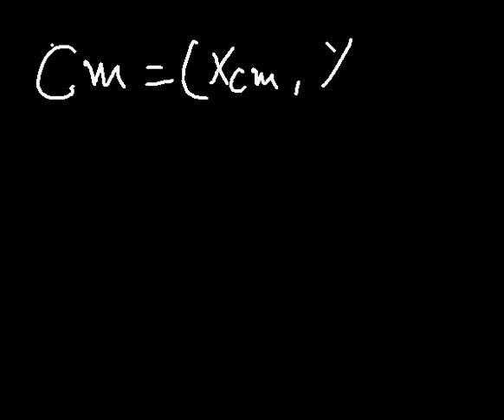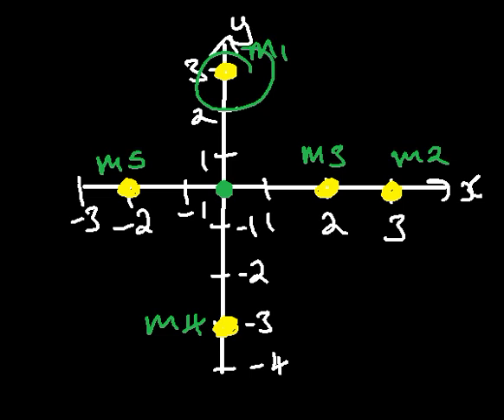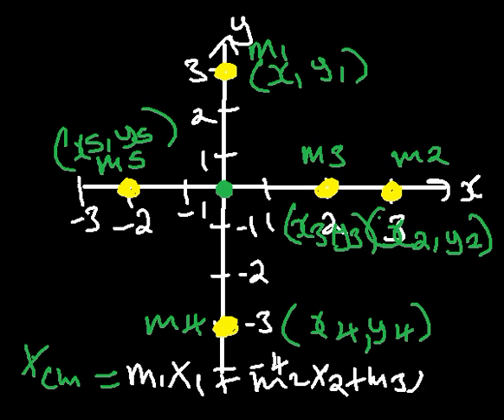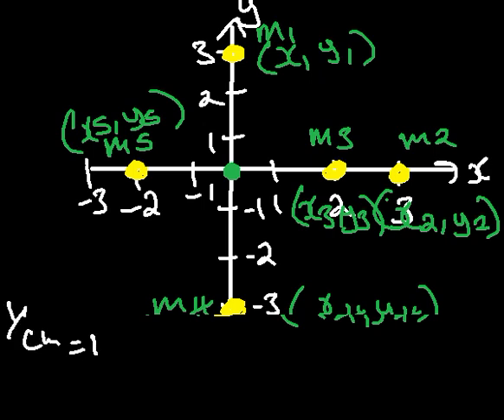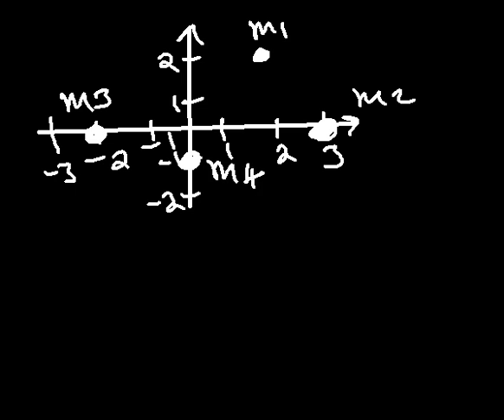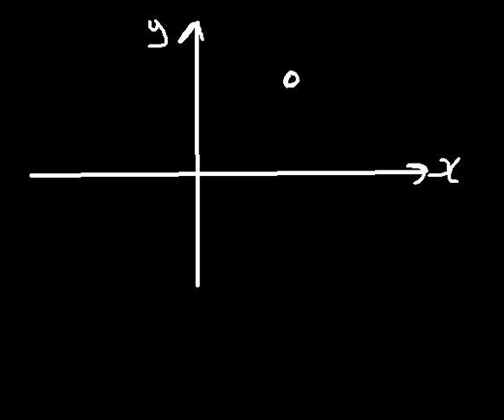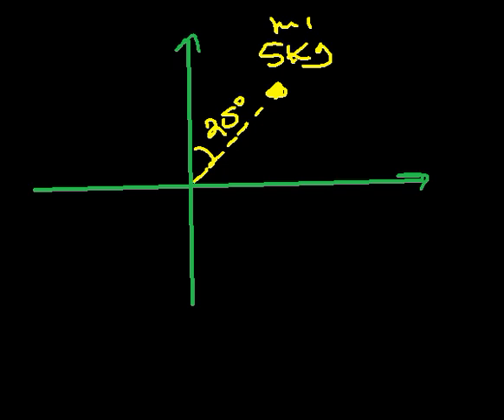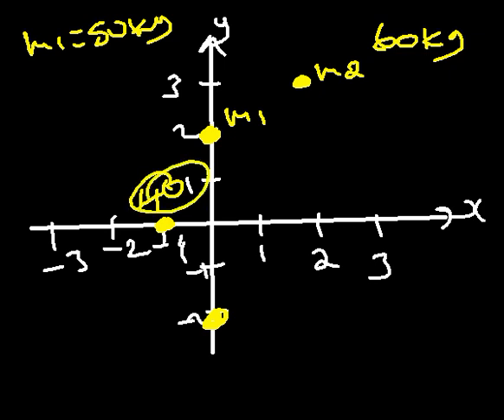ANALYSIS ON HOW TO FIND CENTER OF A MASS IN TWO DIMENSION